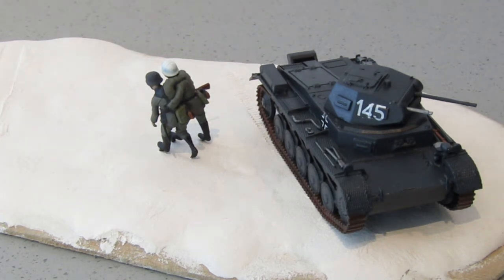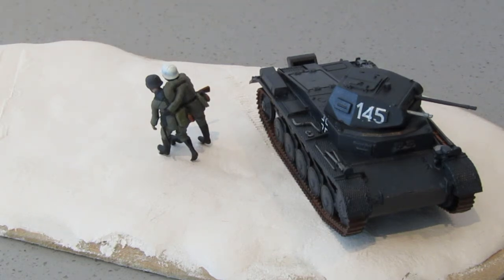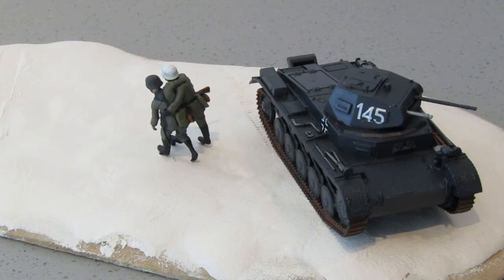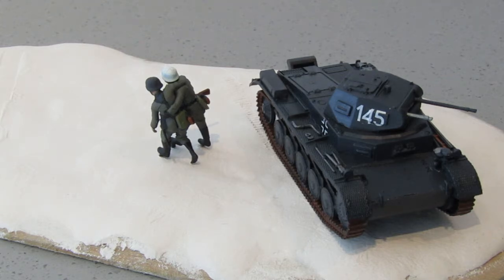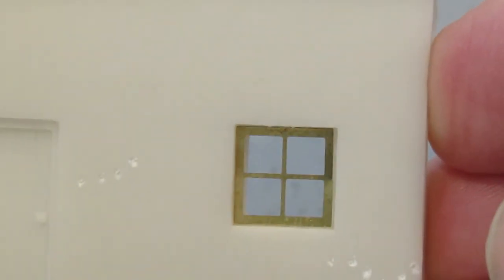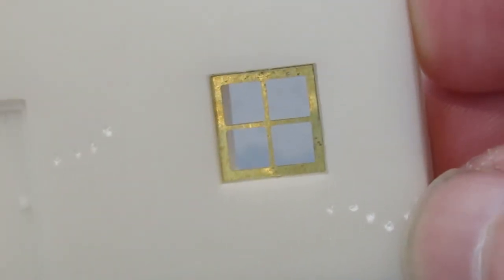IBG 1:72 Pz II Update #2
Some musings as to where this build is going.👍